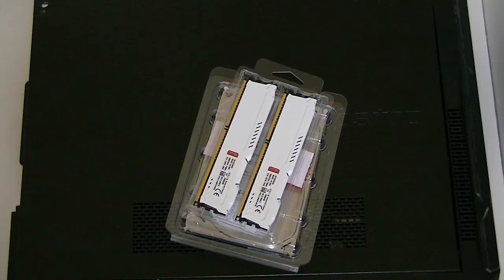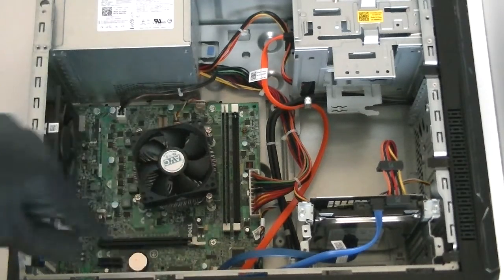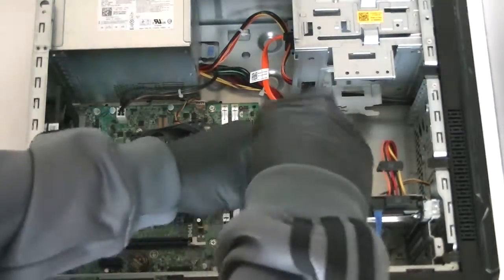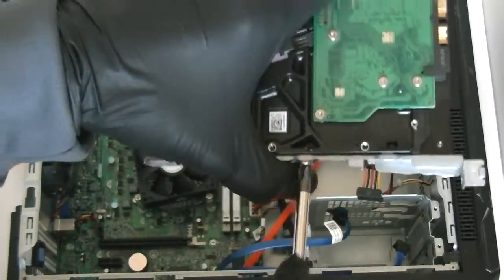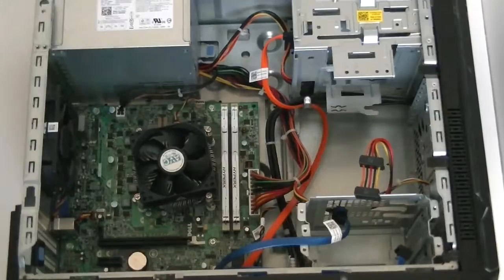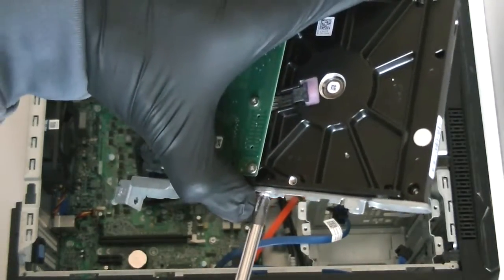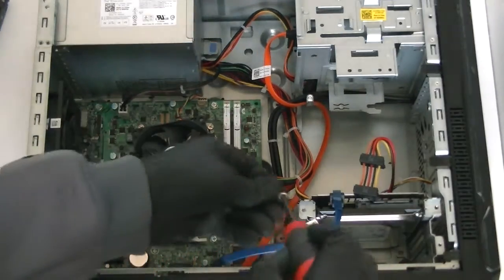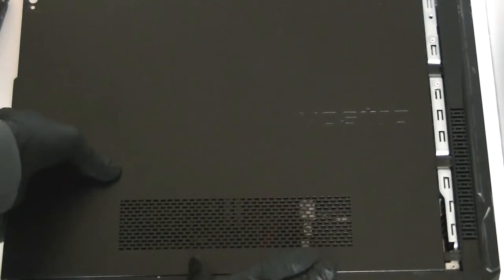Dell Vostro 260 RAM, HDD Replace Install Upgrade Change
Dell Vostro 260 Memory RAM, Hard Drive Install Replace Upgrade Change.